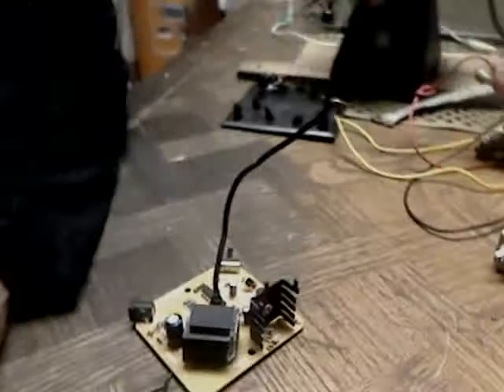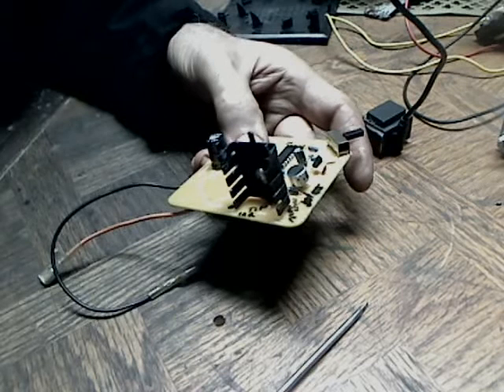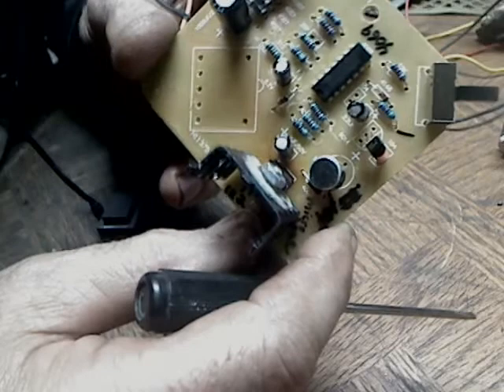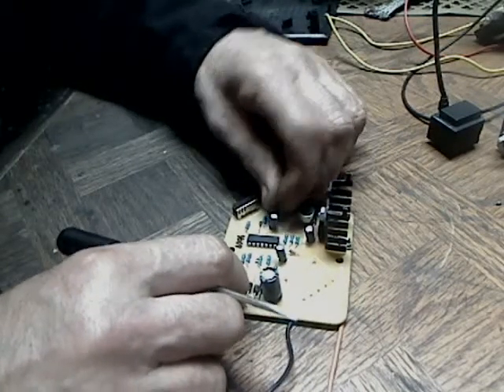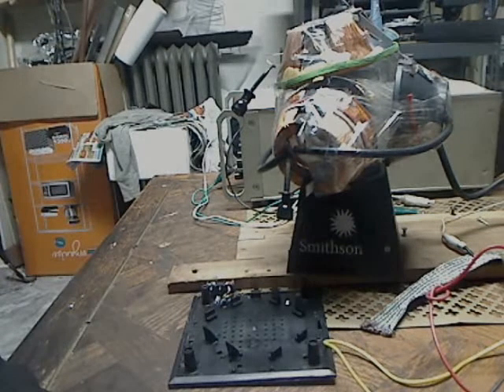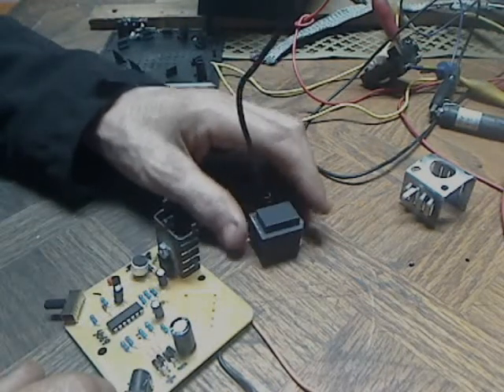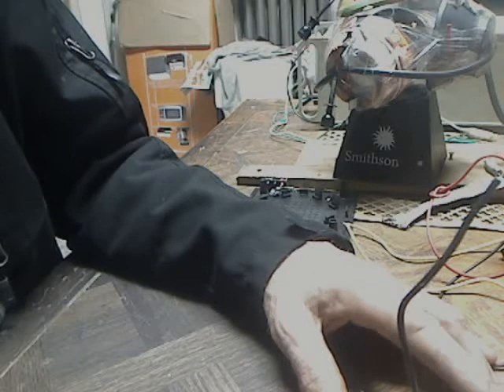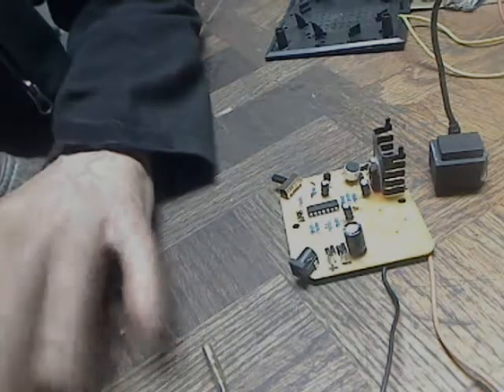4 19 19 Broke it YT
Burnt up transformer?